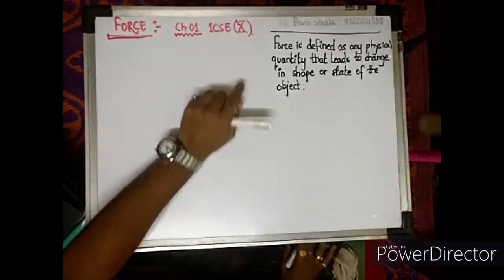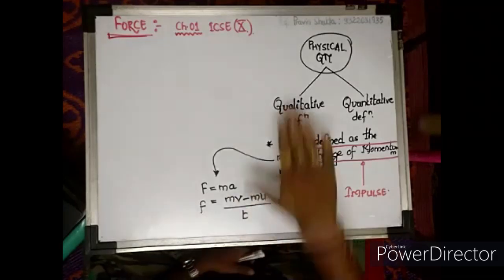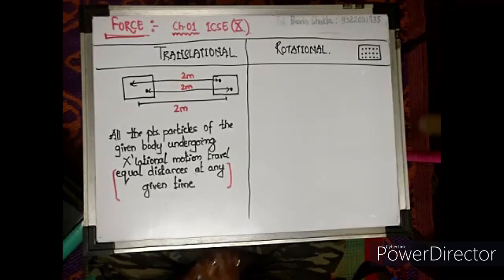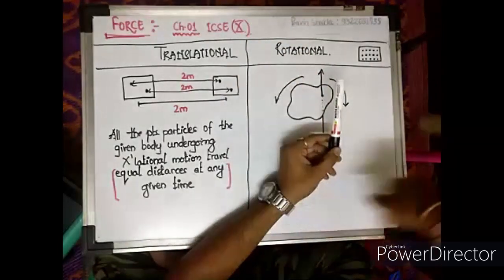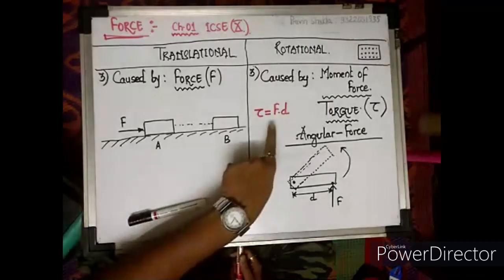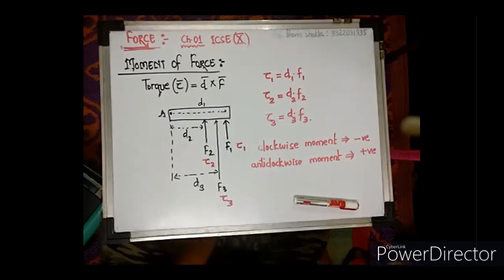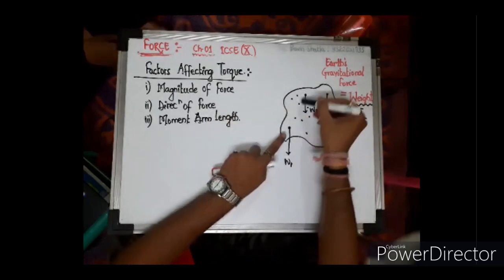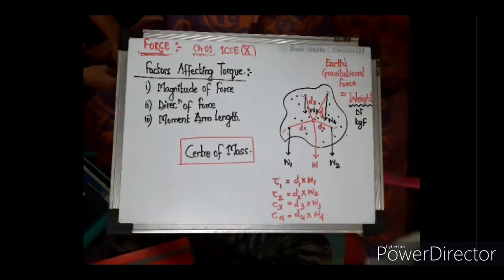FORCE Part 1